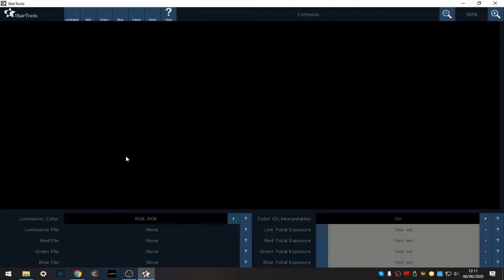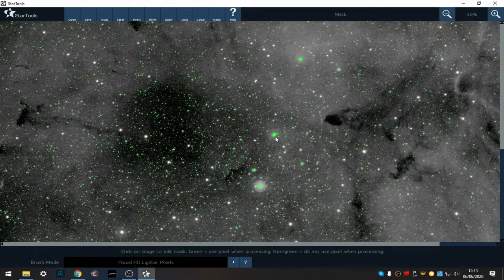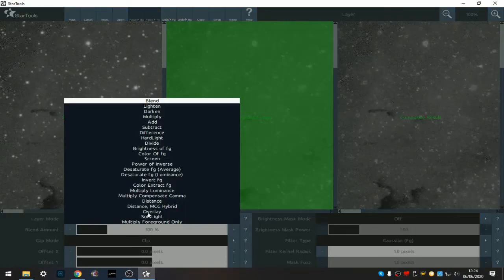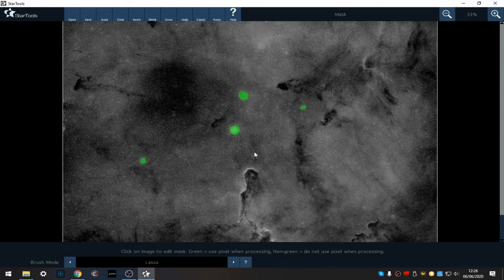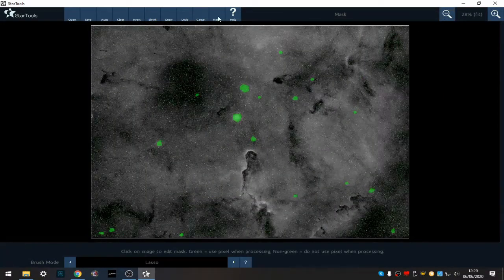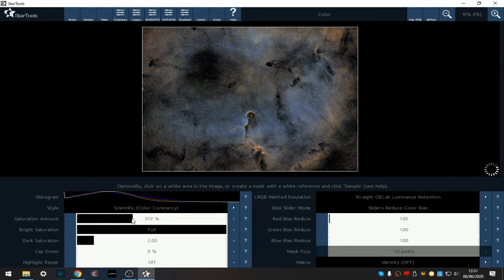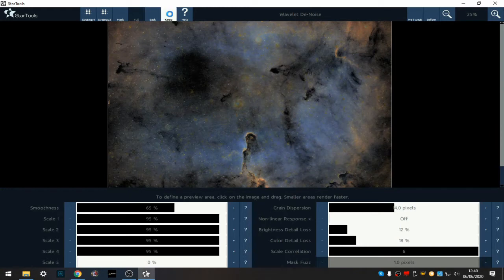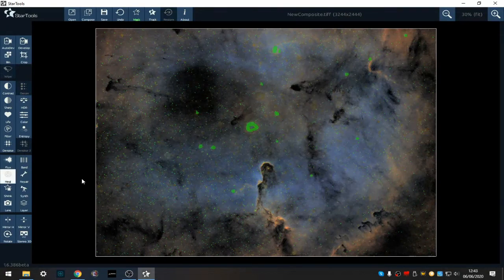Star tools Heal module. A handy trick to know.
Using the Star tools heal module to remove the stars. Process the deep sky object before layering the stars back in for a much cleaner sharper image.